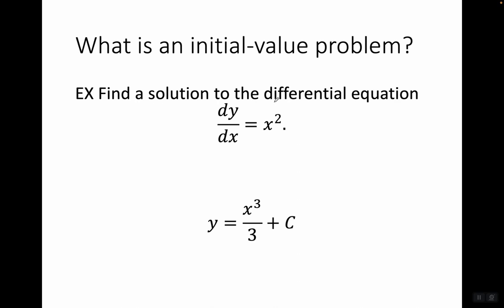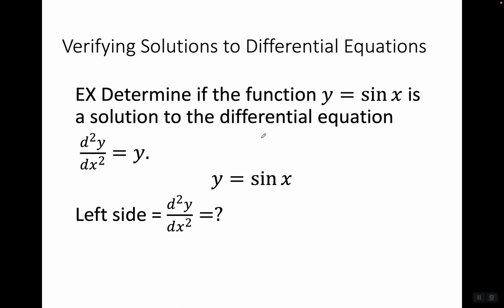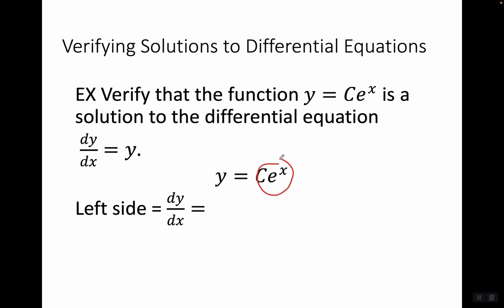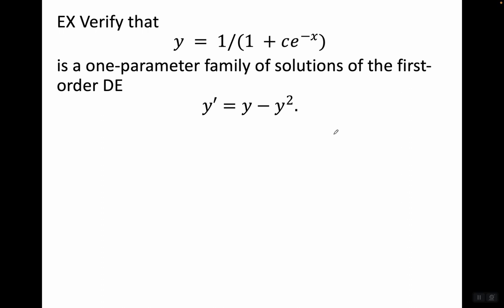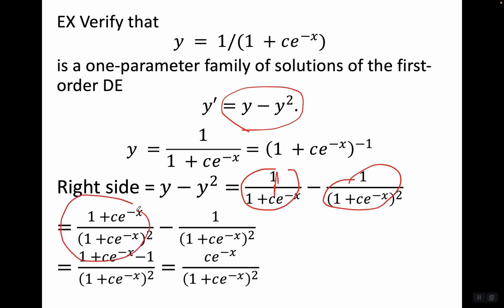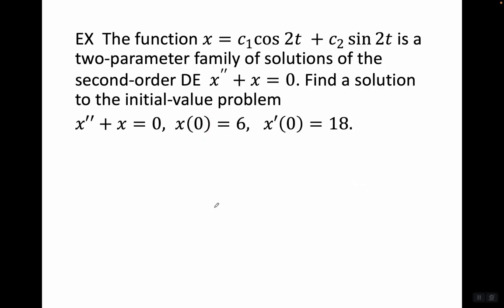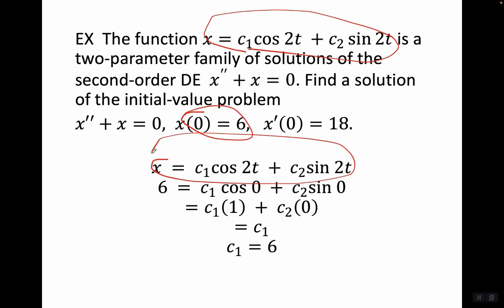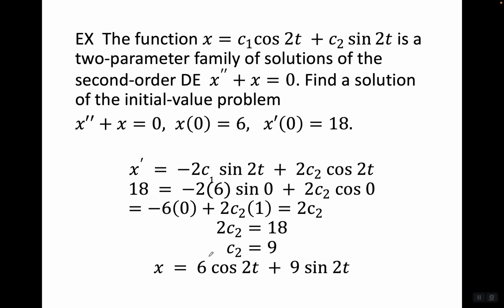Verifying Solutions to Differential Equations and Solving Initial-Value Problems